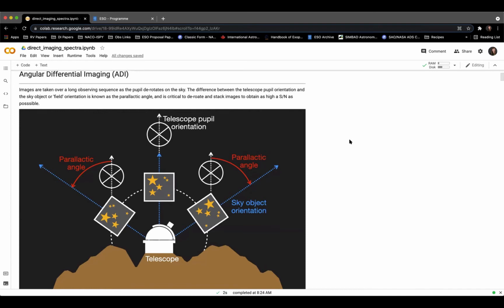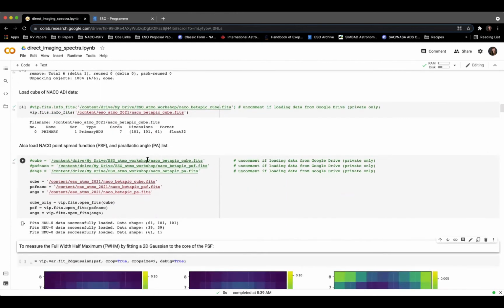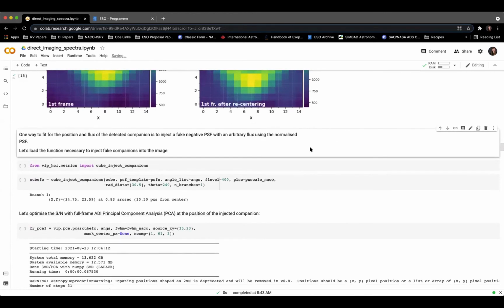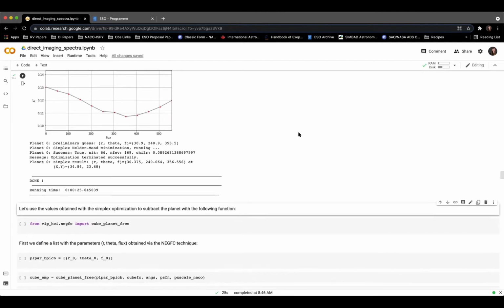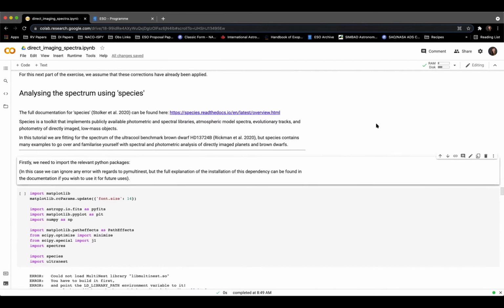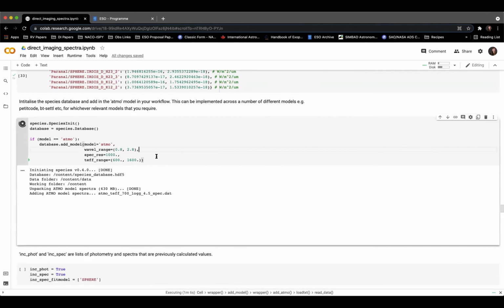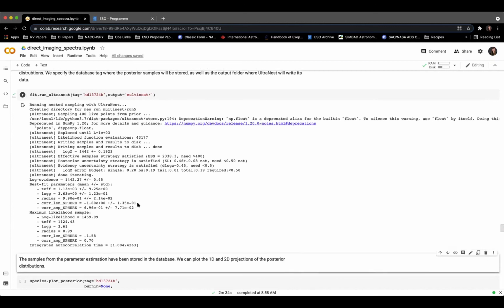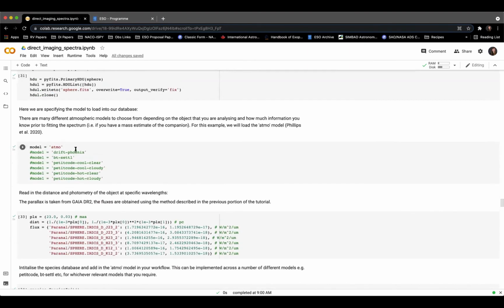ESO Exoplanets Atmospheres workshop -- Lecture 2: Emission Spectroscopy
Lecture on how to obtain the emission spectrum of directly imaged exoplanet, by Dr, Emily Rickman